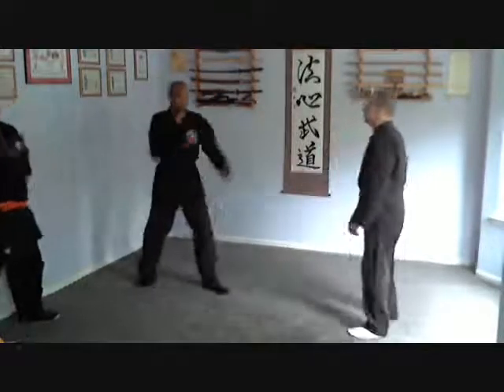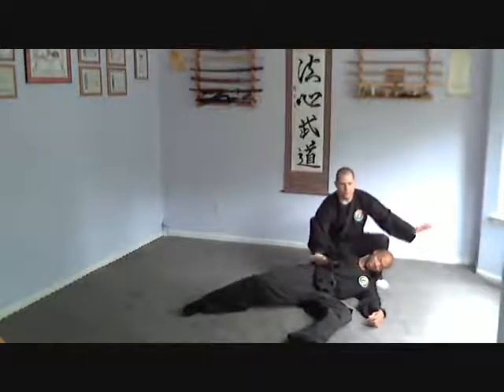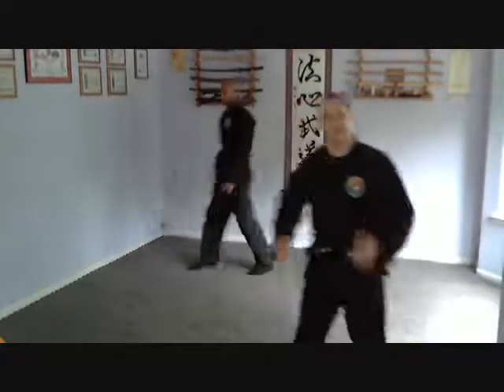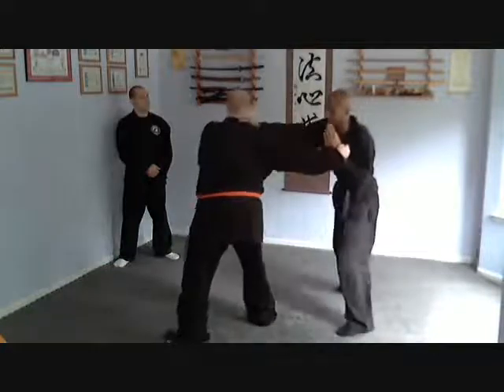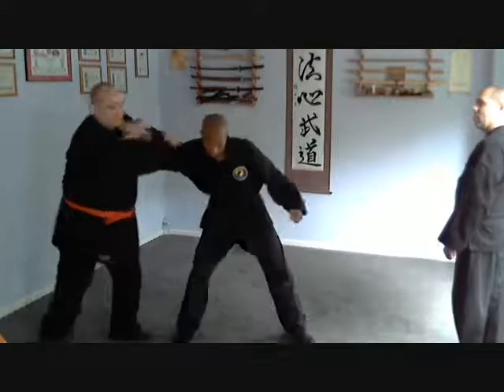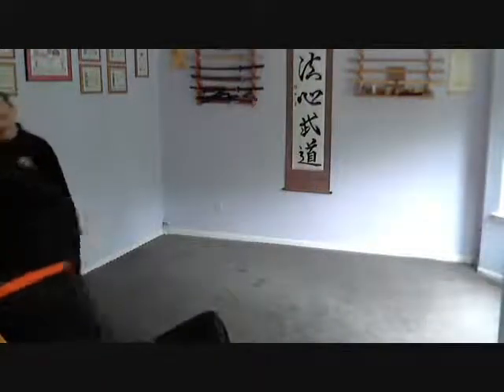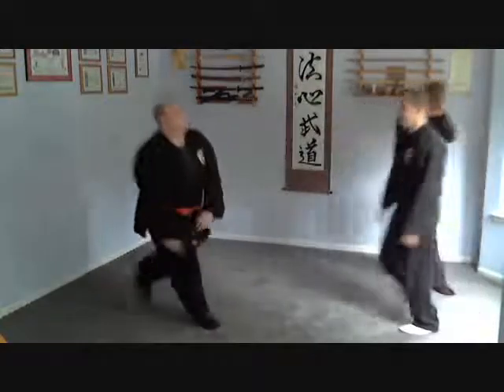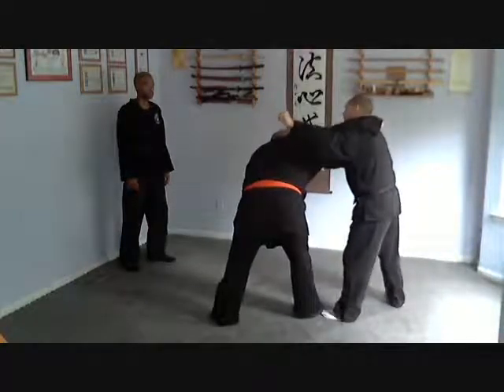Hoshin Hombu class 4-29-12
Hoshinjutsu Wind movement concepts